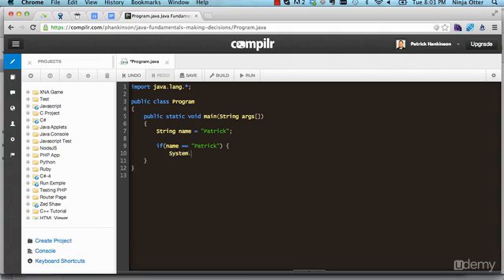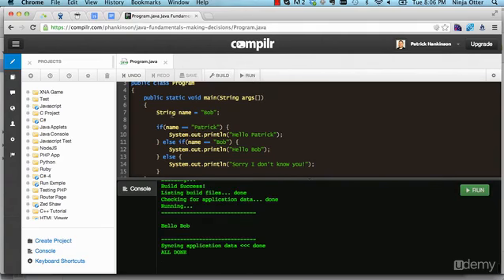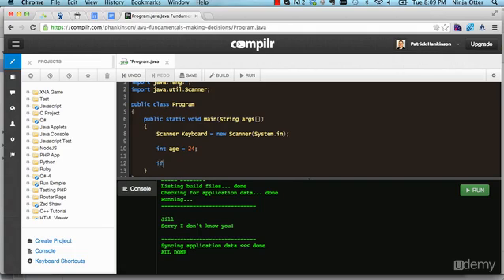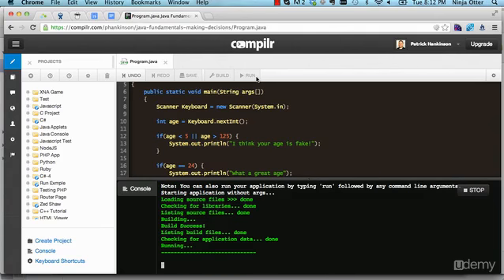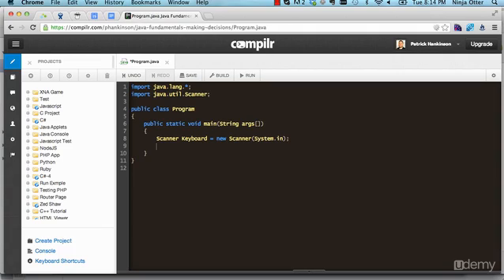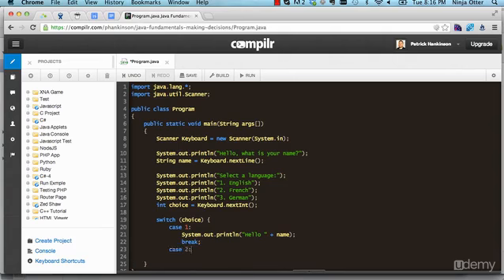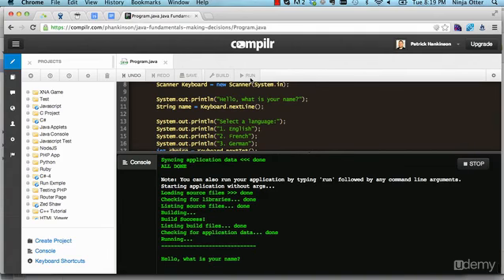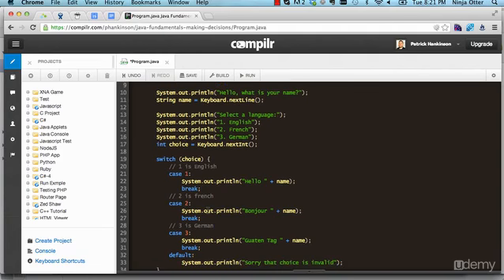Learn JAVA A Programming Language: MAKING DECISIONS WITH USER INPUT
Here you will learn JAVA a Programming Language step by step.

Before we start coding, we need to get you setup so you can follow along with the course. To do this, you will need to signup for a website called Compilr. Compilr is an online editor that makes it easy to start coding in seconds.

All of the content from this course is available and fully interactive on website at the following URLs: